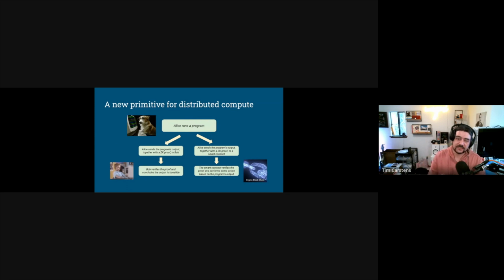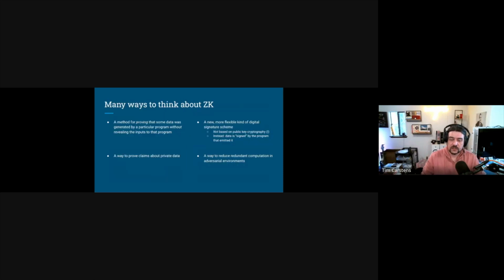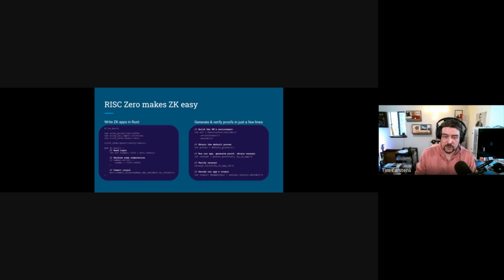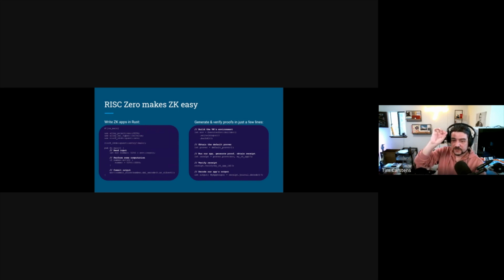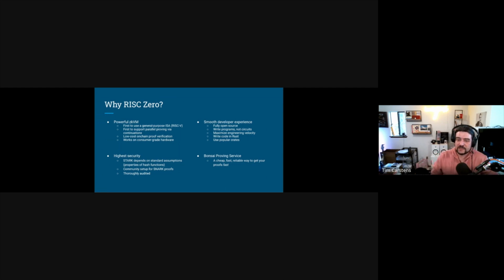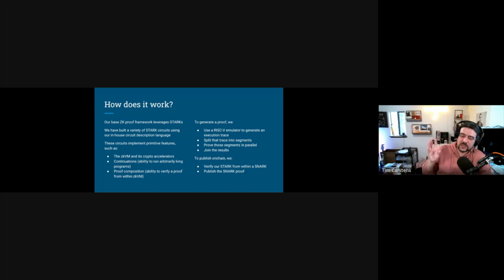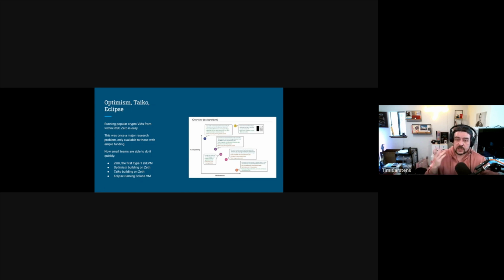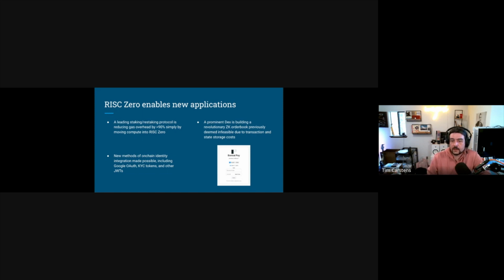Axelar Tech Talk: Building With ZK Proofs | Tim Carstens from RISC Zero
Watch the latest in the Tech Talk video series from the Axelar network developer-relations teams: Tim Carstens from RISC Zero explains zero-knowledge (ZK) proofs at a high level, dives into the weeds of building software with ZK and takes questions from Axelar network developers.